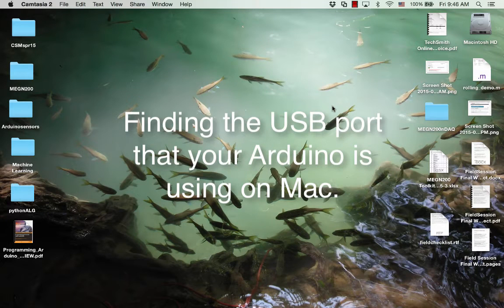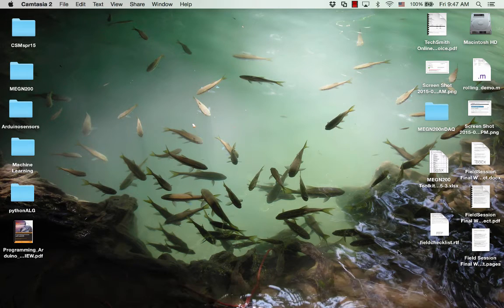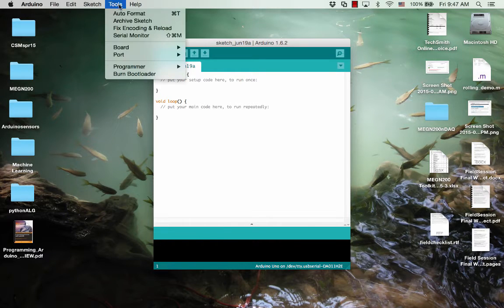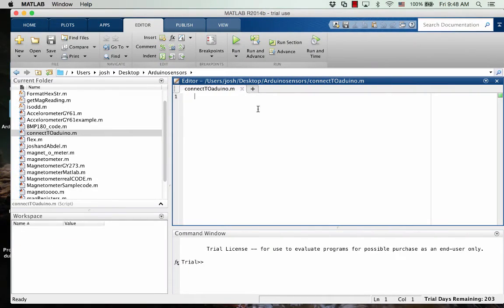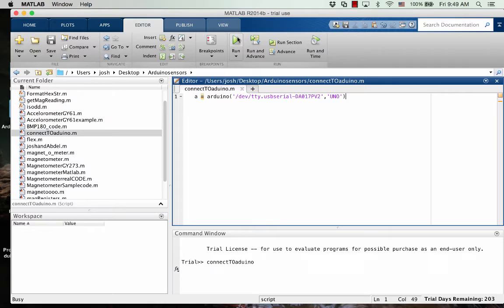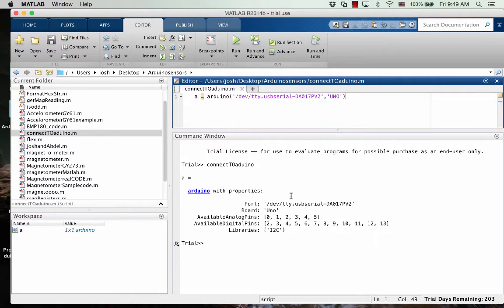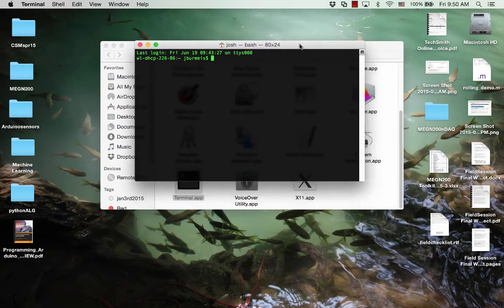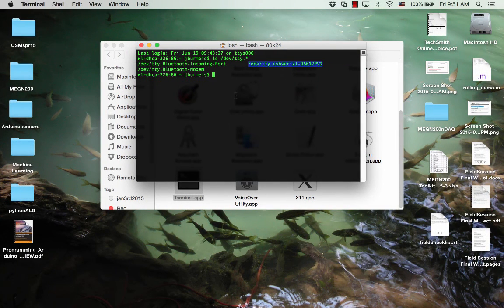Use MATLAB to connect Arduino to Mac - MEGN200 CSM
Here's how you connect to your Arduino with a Mac.